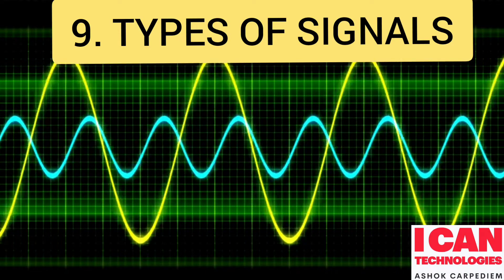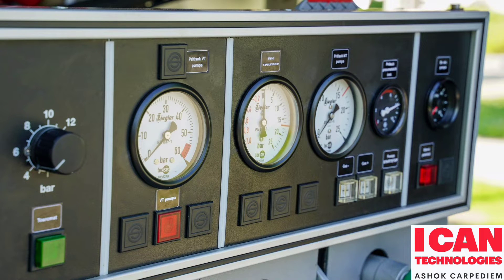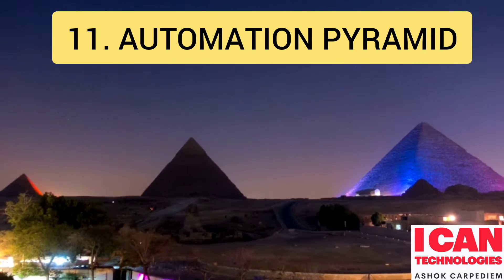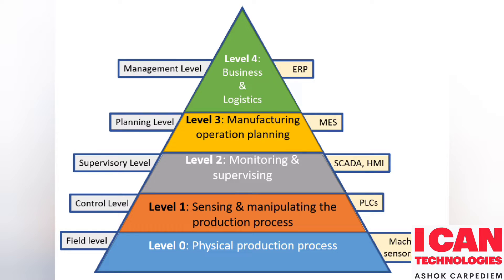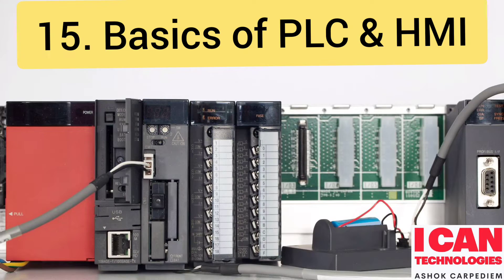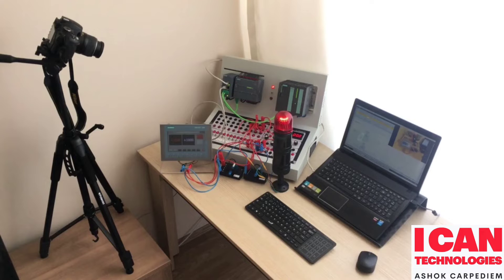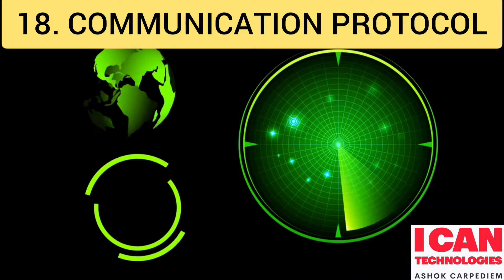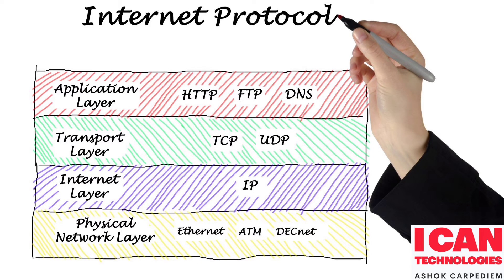Industrial Automation Syllabus | I can Technologies | Ashok Carpediem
Hello my lovely juniors

In this video I have explained all the syllabus of

"INDUSTRIAL AUTOMATION COURSE "

please note down all the chapters in a book and I will try to upload 1 chapter a week, so that final year students be ready for the Interviews... After that I will start detailed videos..

I can Technologies.